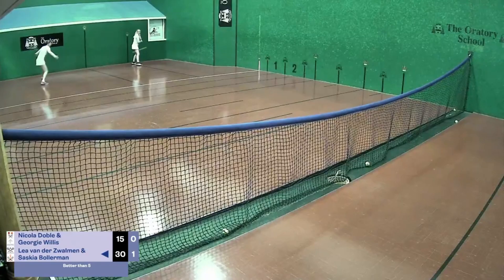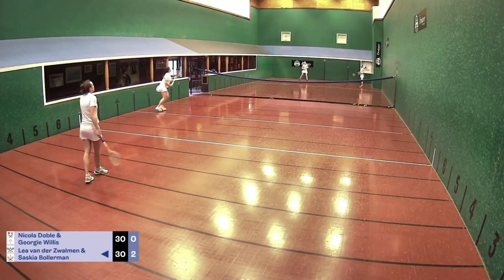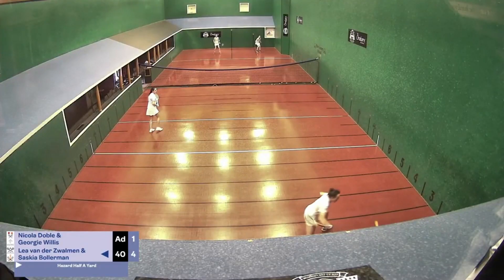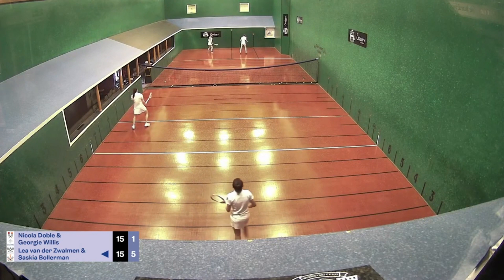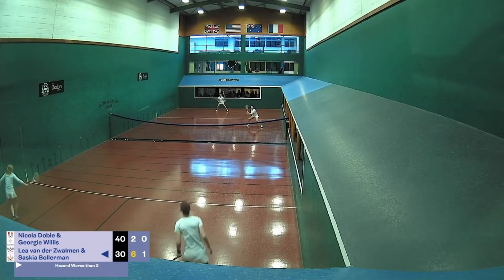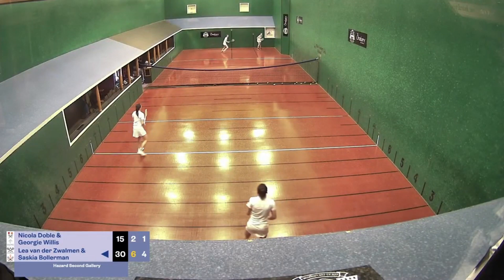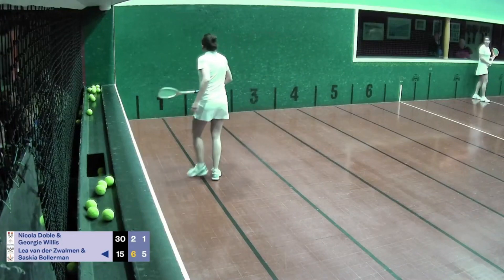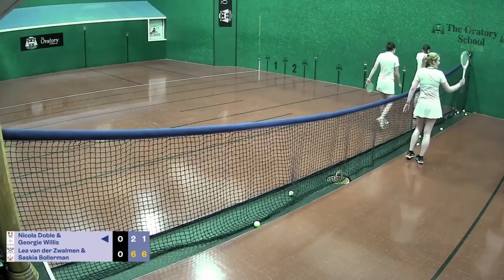Epic 27 Stroke Rally - HIGHLIGHTS - Real Tennis Ladies World Championship Doubles Semi Final 2023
Dutch champion Saskia Bollerman takes the volleys while her partner Lea van der Zwalmen sets out on a mission to try and hit a winning gallery. Meanwhile Georgie Willis and Nicola Doble hold on for dear life as the pairs fight for a place in the real tennis Ladies World Championship Final

Highlights from the Oratory School

Commentary by retired professional Colin Lumley and BBC Sky at Night's Chris Lintott